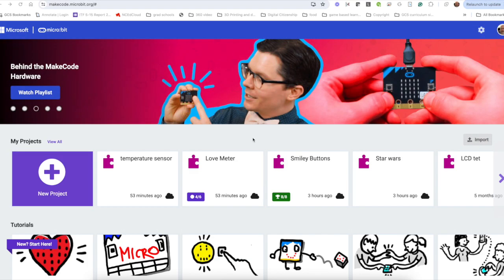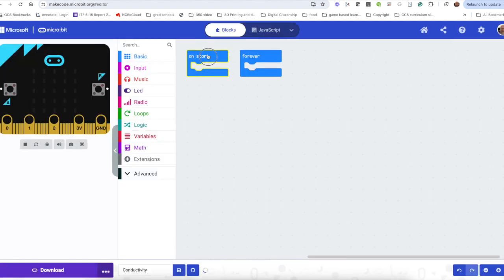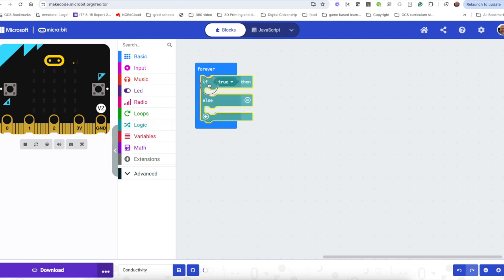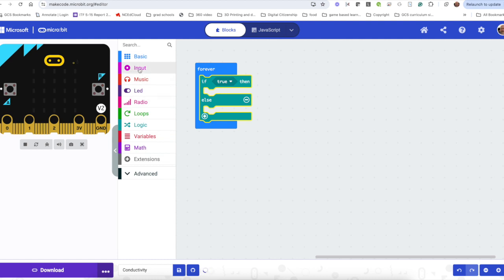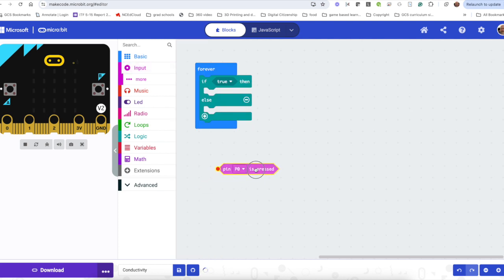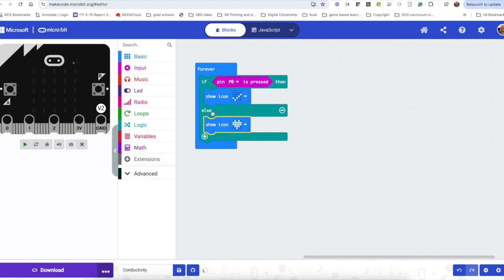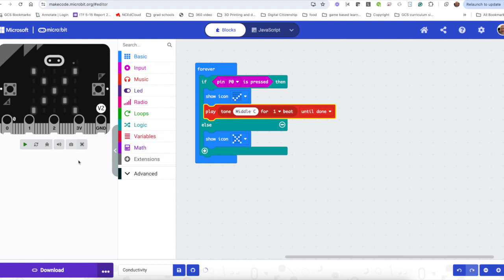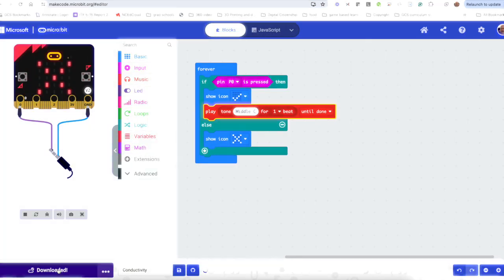Microbit Conductivity Sensor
This video will show you how to code and build a Conductivity Sensor using a Microbit and Microsoft Block Code.